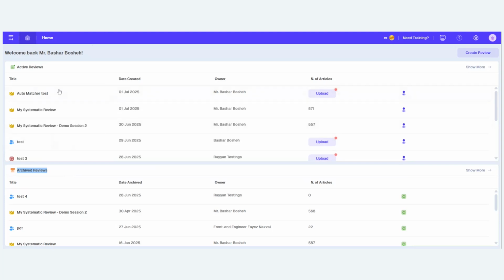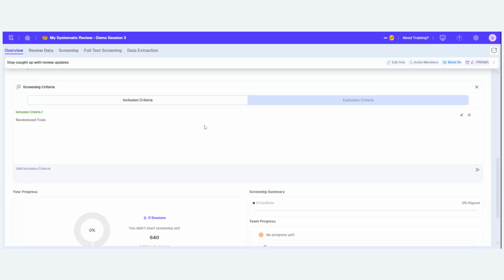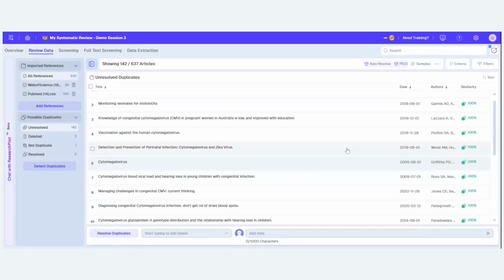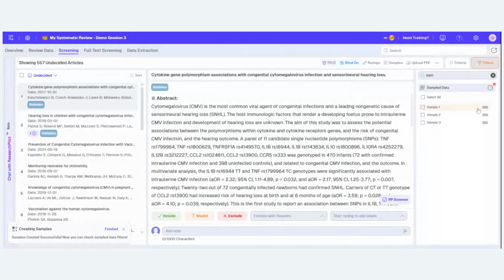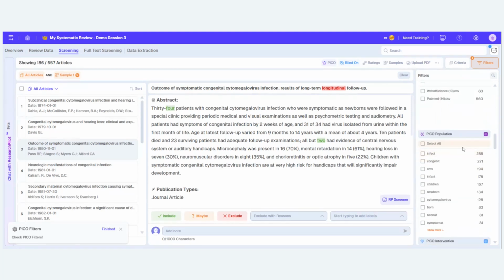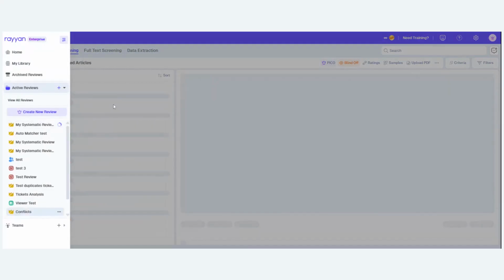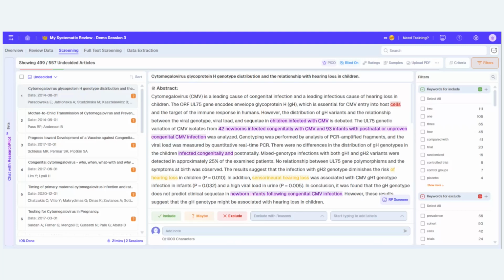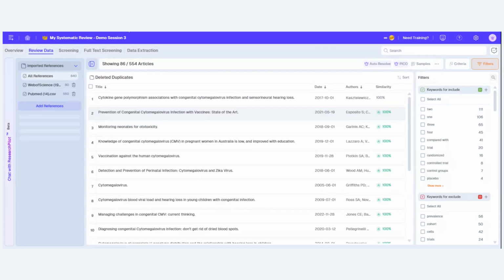Introduction to Rayyan Jul 07 2025 03 02 PM